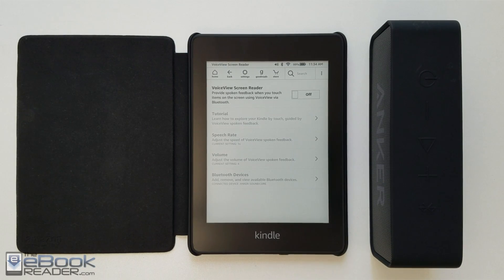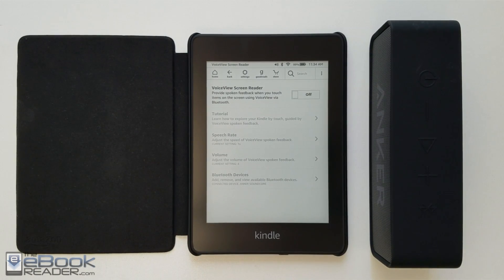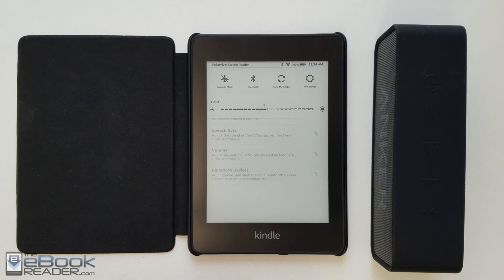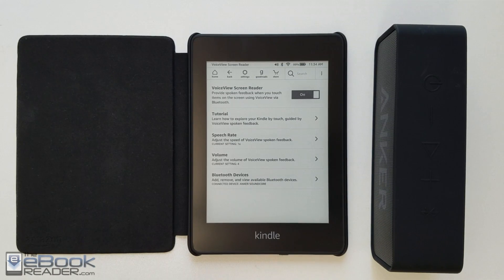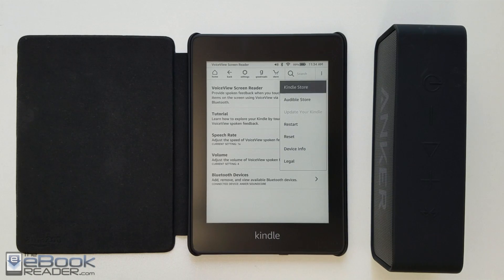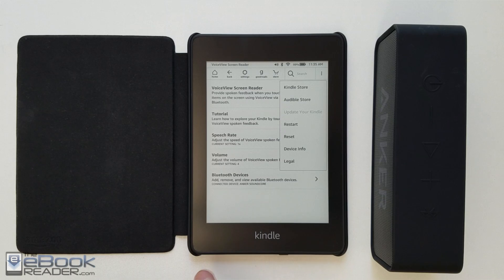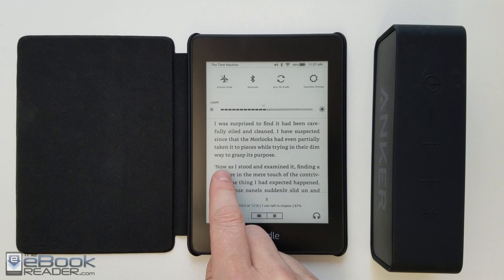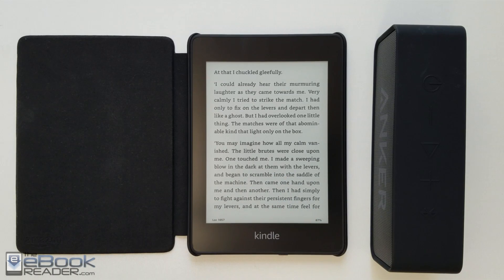Using Text to Speech on Kindles with VoiceView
This video shows how the text-to-speech feature works on Kindles using the VoiceView accessibility feature, which works via Bluetooth on the new Kindle Paperwhite 4, the $79 Kindle and Kindle Oasis.

Anker speaker